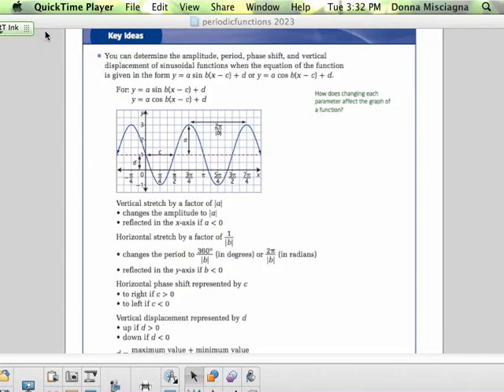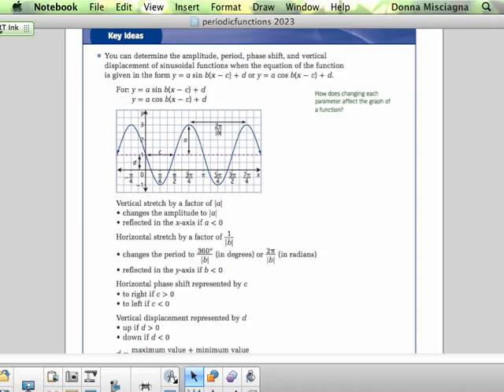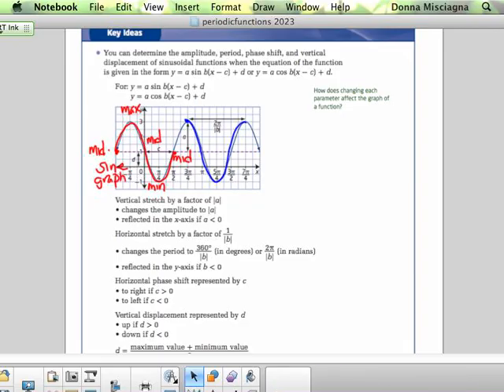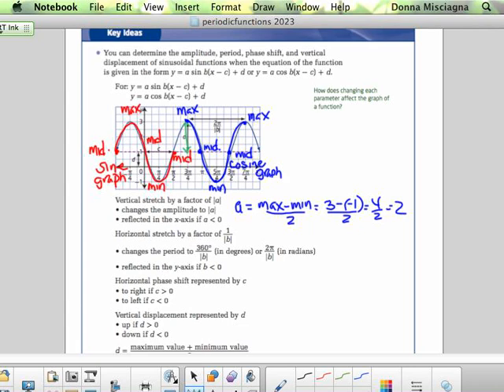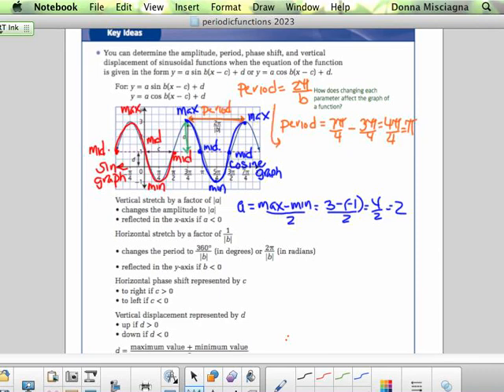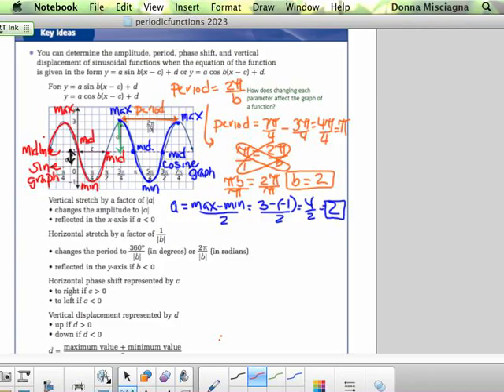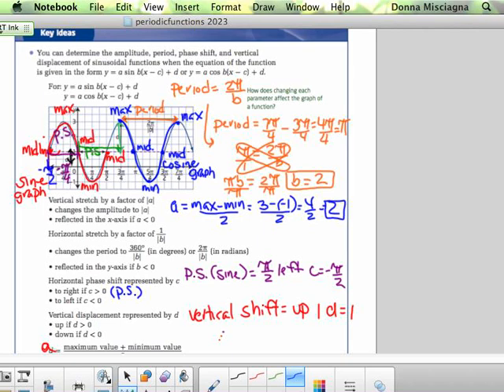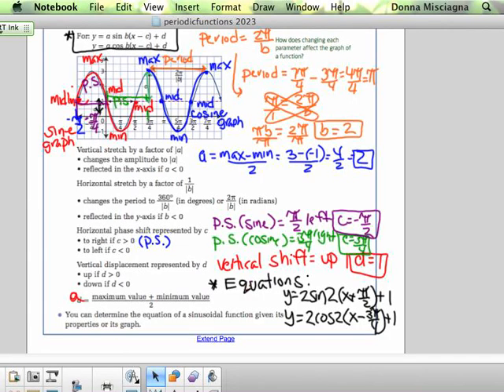Sine cos VS Broadband